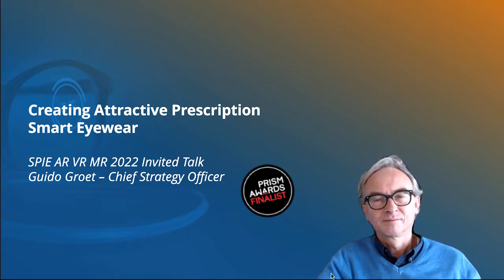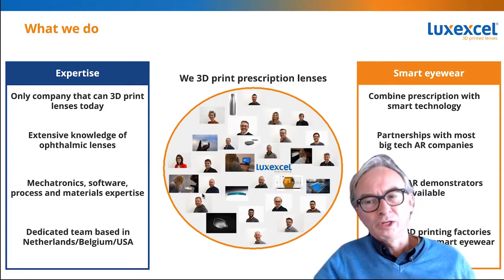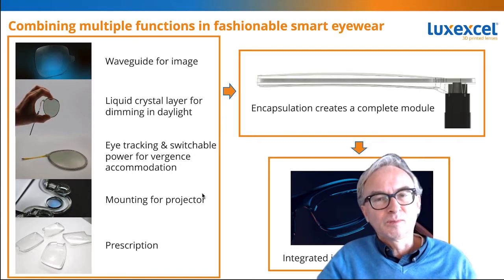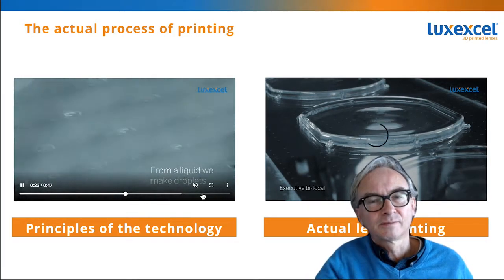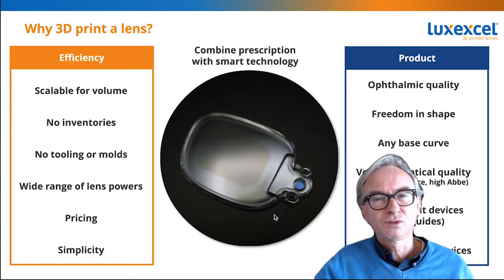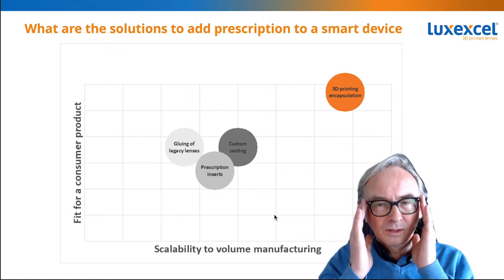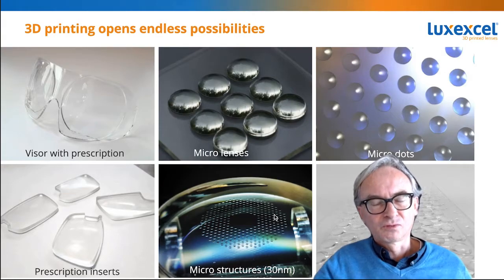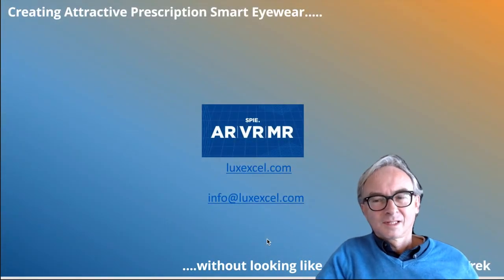Luxexcel SPIE Invited Talk 2022 - Creating Attractive Prescription Smart Eyewear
Luxexcel was selected as the winner of the 2022 Prism Award in the category AR/VR. Watch the replay of our SPIE AR VR MR 2022 Invited Talk.